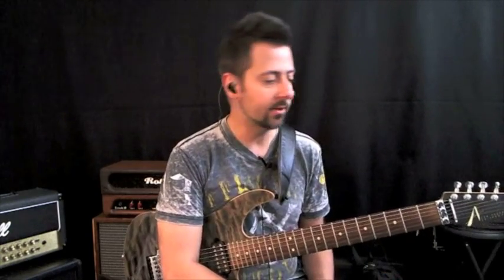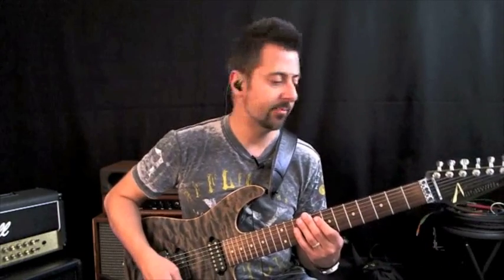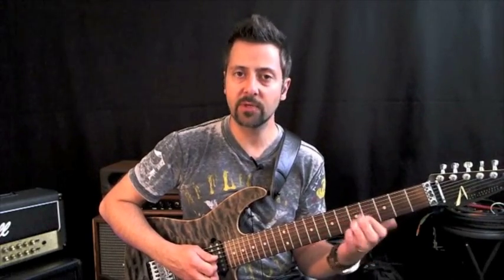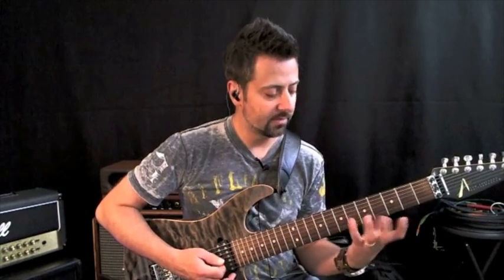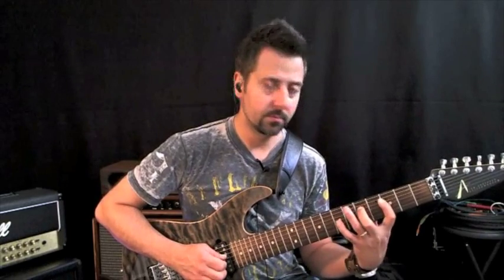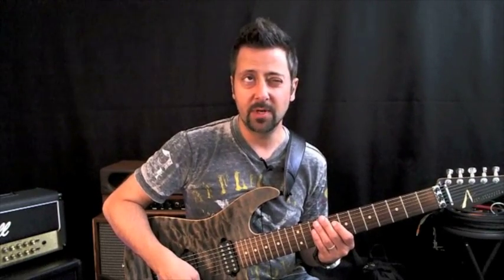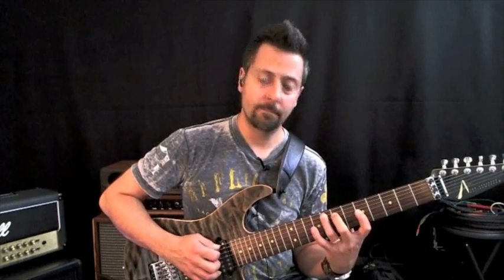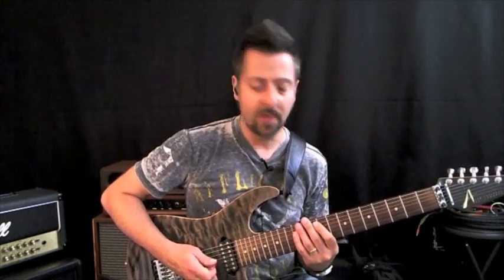Triads Essentials - #4 Scales with Triad Transitions - Guitar Lesson - Joe Pinnavaia